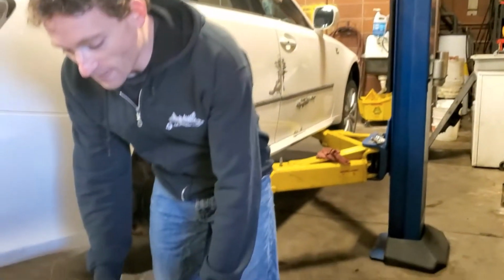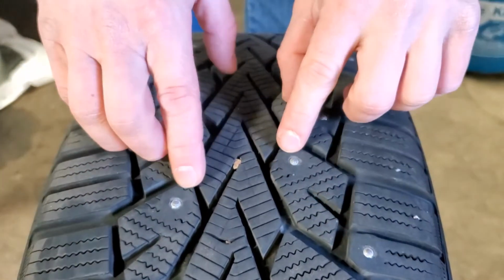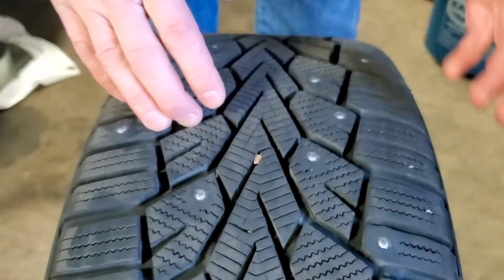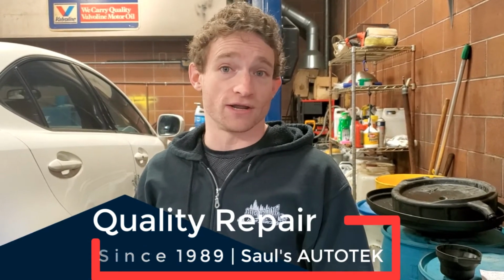The Importance of the Winter Driving Mode in your Lexus and other cars in Denver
Schedule Your Auto Repair Appointment 7 Days A Week:
So here’s at Saul’s AUTOTEK, not only do we offer all different types of tires for all different vehicles, whether it’s a Pirelli P Zero for your Bentley Continental or your Aventador or a BF Goodrich All-Terrain for your lifted Jeep, or maybe you just need a Blizzak so that you can get through with your studded snow, we are here to help.

Come see us 365 days a year for all of your tire needs. And in the meantime, when you swap out those seasonal tires, we’ll store your summer or winter tires, so you don’t have to worry about a thing. Come and see us so we can keep you on the road.

Saul's AUTOTEK, Denver and Greenwood Village Colorado
The Best Auto And Truck Repair in the Mile High City Metro Denver

We build 100 Million Dollar Brands
Get the Stern Marketing APP:
Google Play:
The Best Digital Marketing Agency and Academy on Earth.